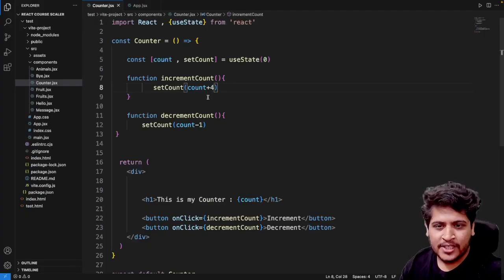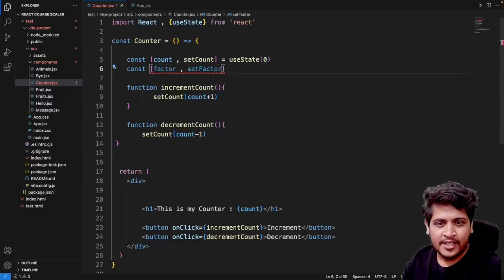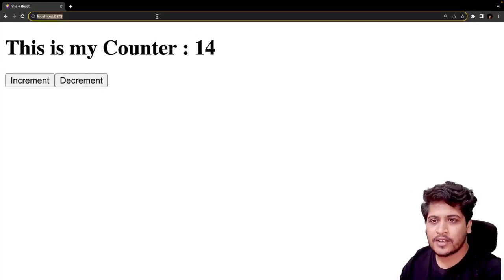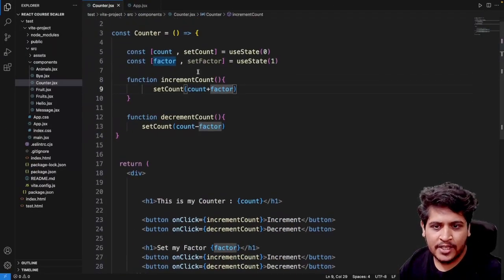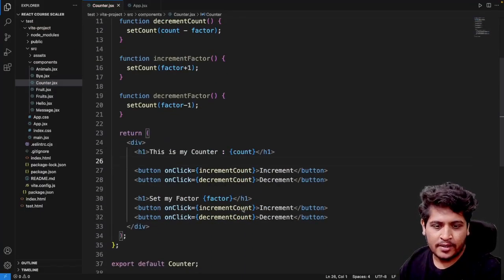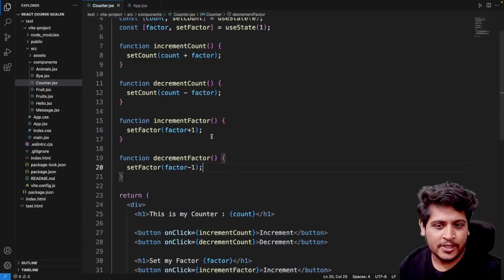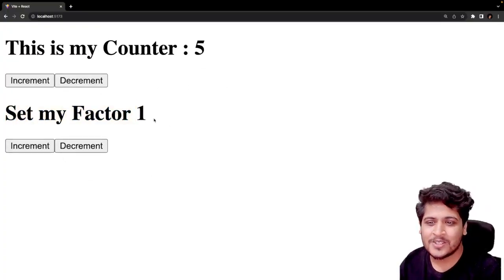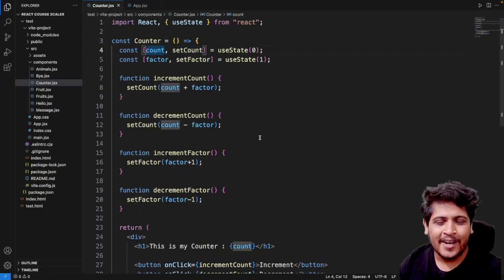18. Handle Multiple Events in React